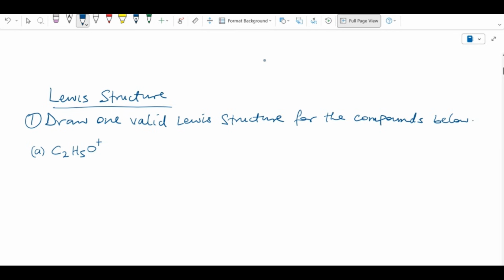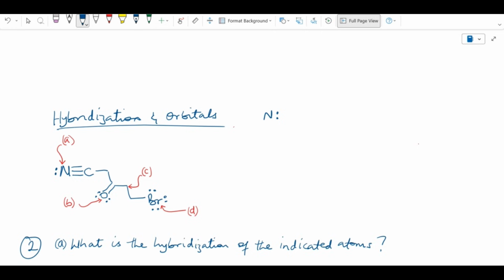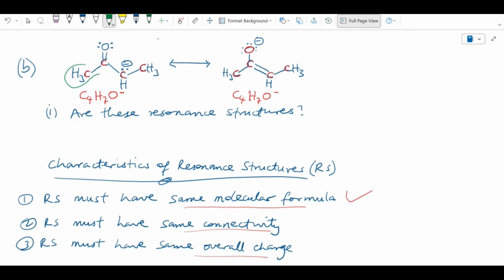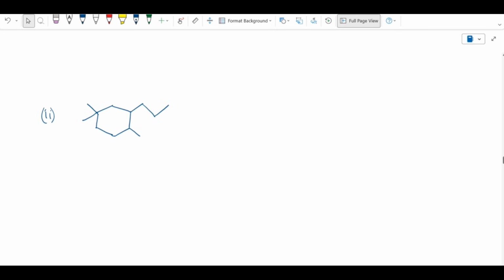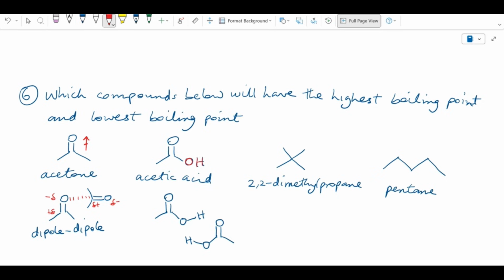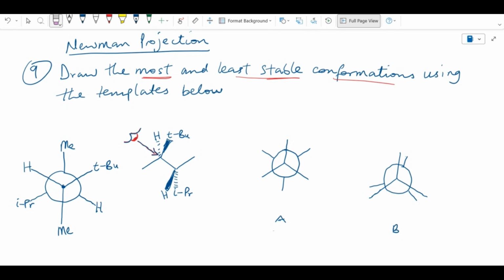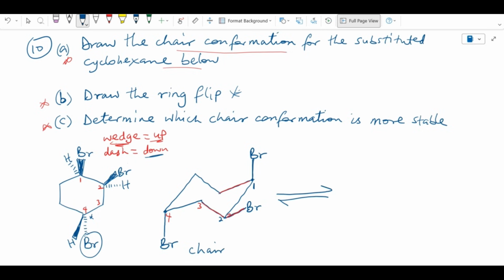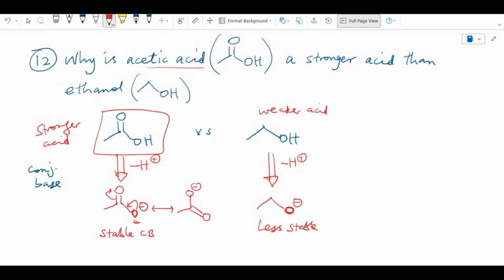Organic Chemistry 1 Exam 1 Review – Practice Problems Explained (OChem 1)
Preparing for Organic Chemistry 1 Exam 1?
In this video, I work through exam-style practice problems covering the core topics typically tested on Exam 1, with clear explanations and step-by-step reasoning to help you build confidence and accuracy.

This review is ideal if you’re preparing for:

Midterm 1 in Organic Chemistry I

ACS-style exams

Conceptual and problem-solving questions

📚 Topics Covered

✔ Drawing Lewis structures using bonding patterns
✔ Hybridization and bonding orbitals
✔ Resonance structures (curved-arrow pushing, how to draw resonance structures, characteristics of resonance, and major vs. minor contributors)
✔ IUPAC naming (alkanes and substituents)
✔ Molecular geometry and VSEPR theory
✔ Boiling points and intermolecular forces
✔ Cyclohexane chair conformations and conformational stability
✔ Functional group identification
✔ Newman projections, conformational analysis, and stability
✔ Acid–base chemistry and pKa trends

How to approach organic chemistry problems efficiently, systematically, and with exam strategy in mind

This is an active review—pause the video, try the problems yourself, then check your reasoning as we work through them together.